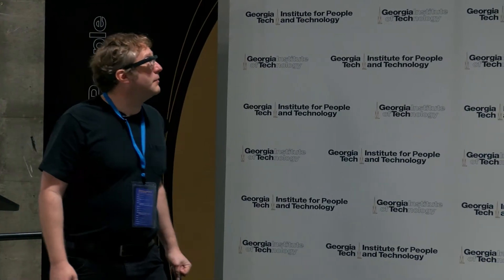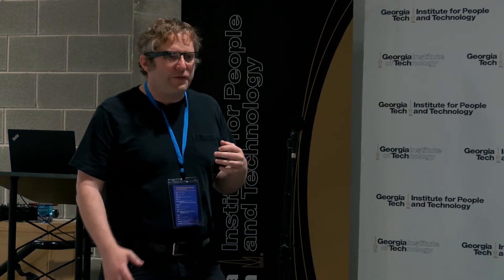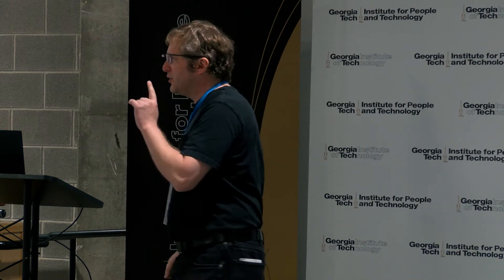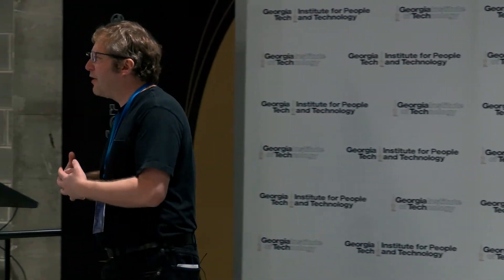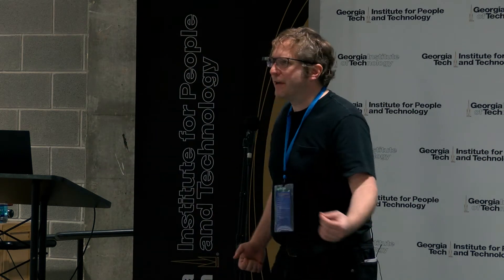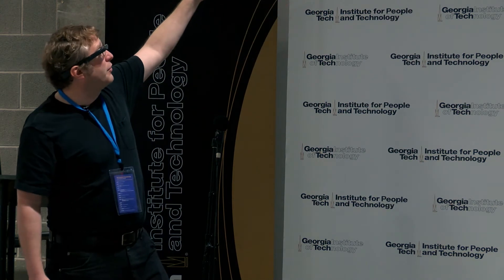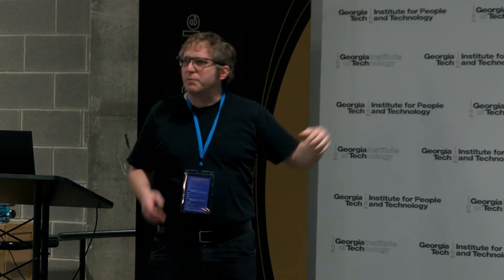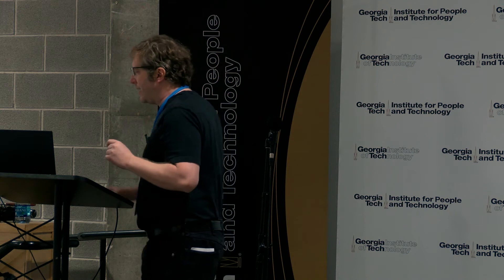Passive Haptic Learning and Rehabilitation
2018 IPaT Industry Innovation Day: Intelligent Health